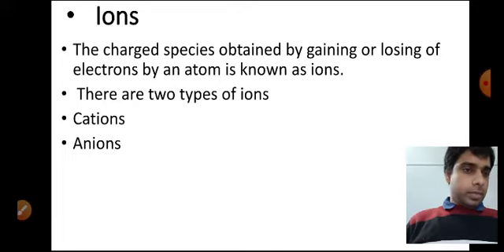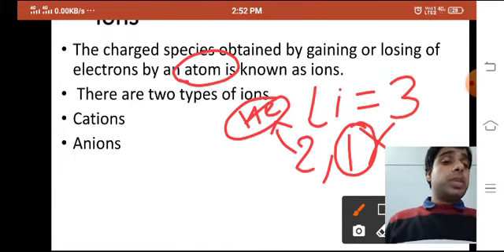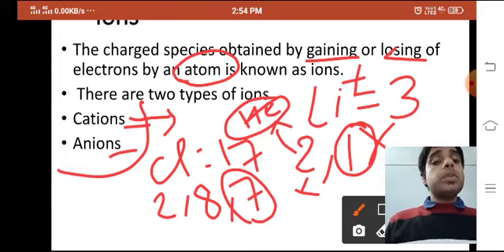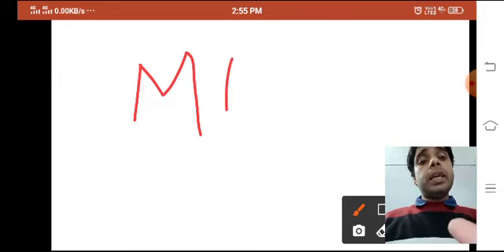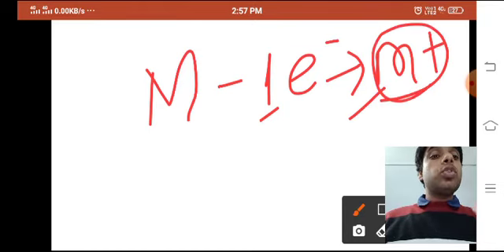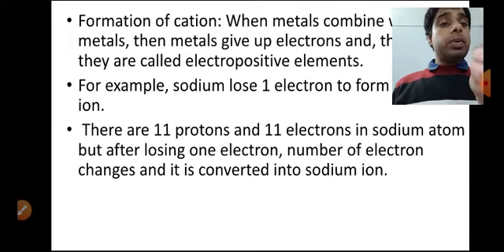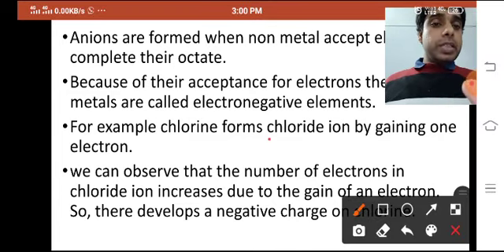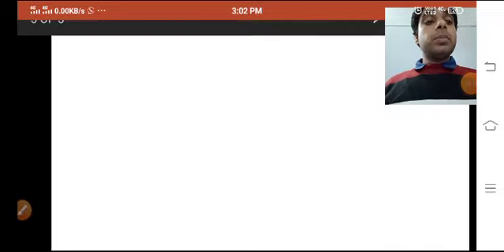Class ix first video date 07/12-12/12